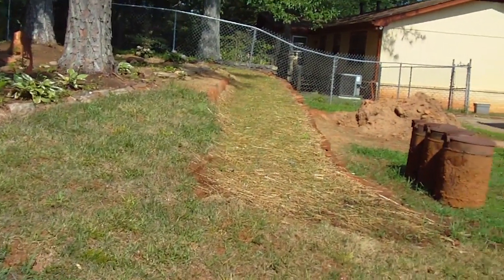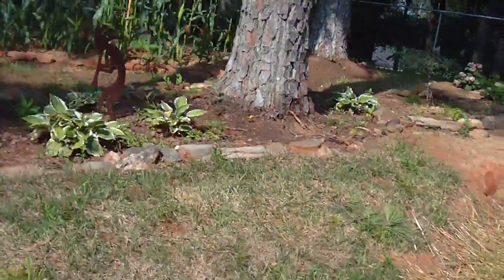Garden ramp - terrace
29 June 2011. A short of the new ramp and terracing to access the garden.